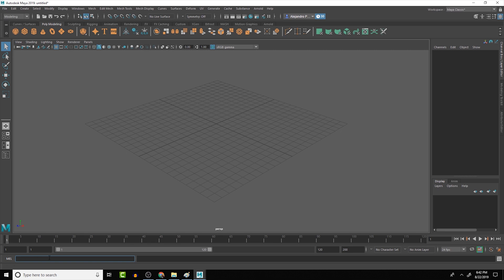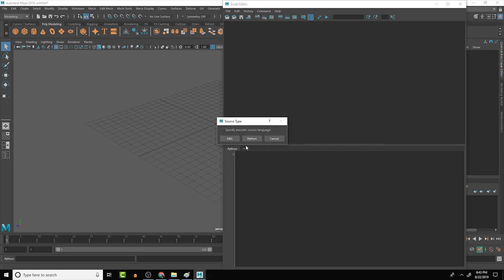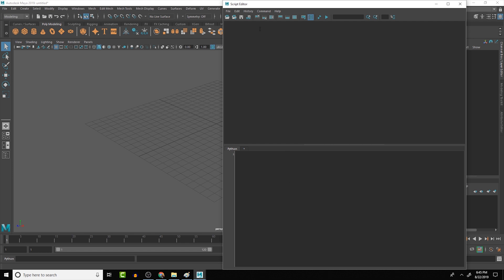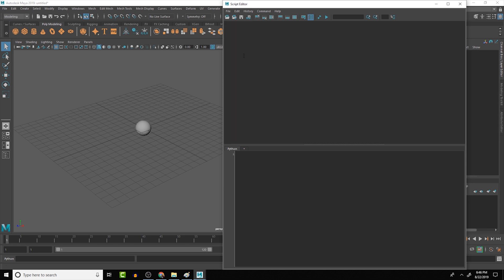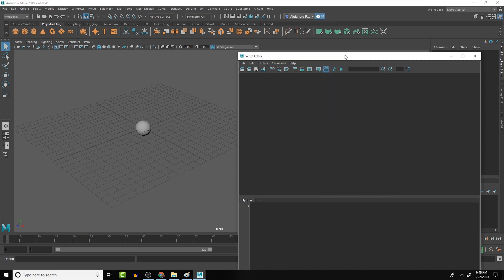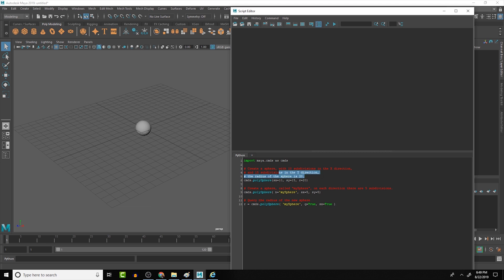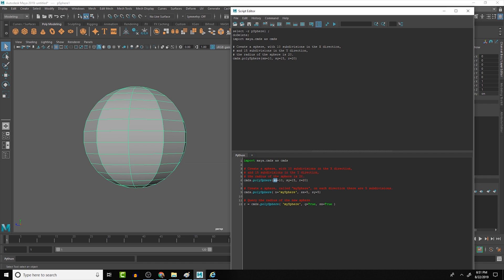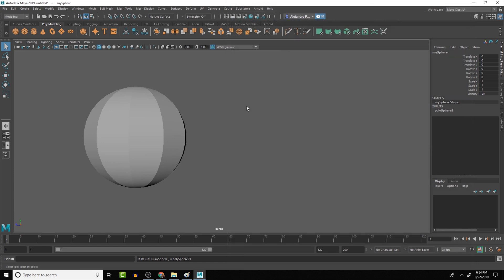Maya's Python Scripting Interface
Learn the basics of Maya's Scripting Interface. This is the first tutorial in the updated .version of introduction to Maya Python Programming.

Hi And welcome to CGI Nerd! My name is Alejandro Perez and here we go over tips and trick on how to improve your CGI Skills!!! I focus both on Video Game Development and Film Production.